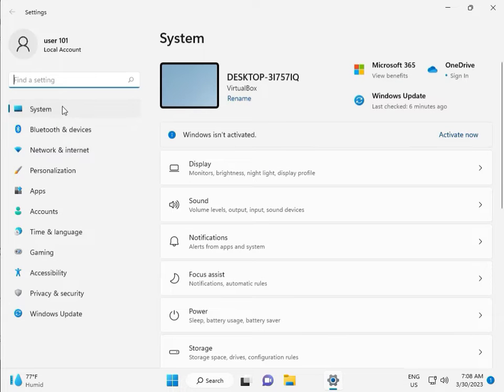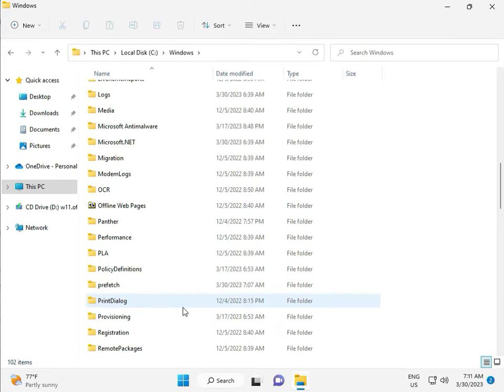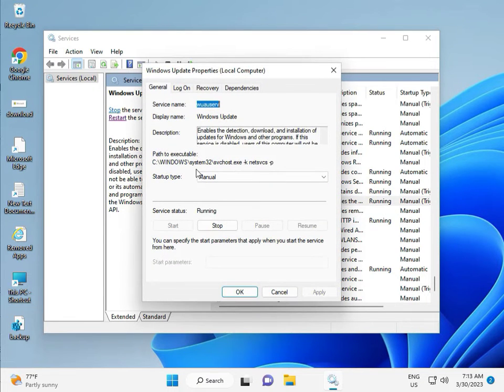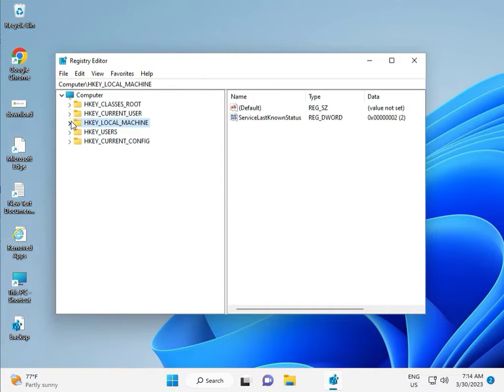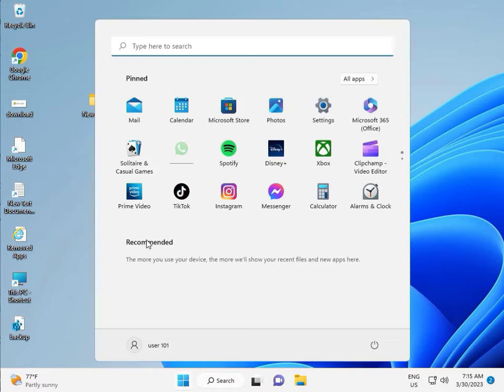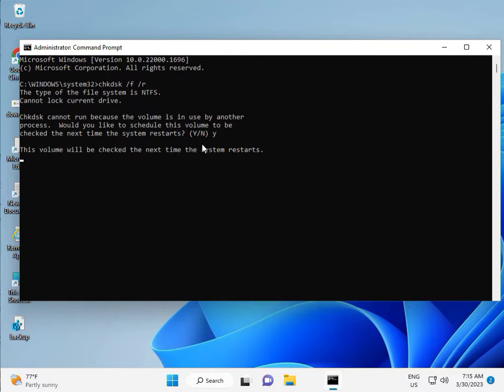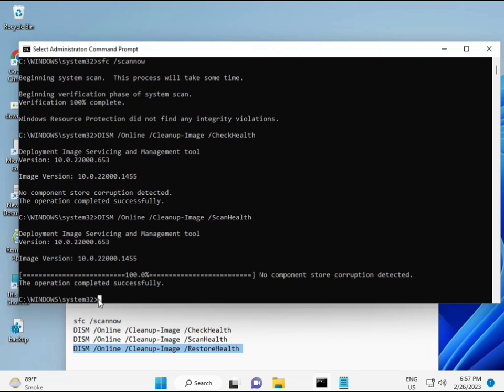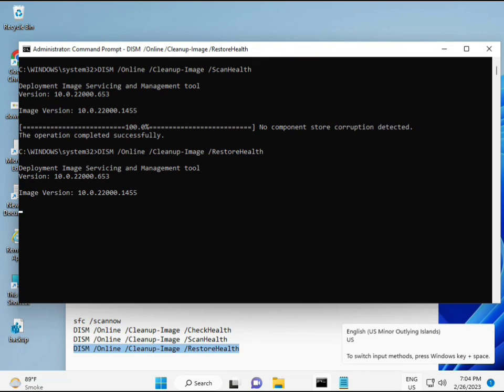How to fix Windows update error 0x800736B1 windows 11 or 10